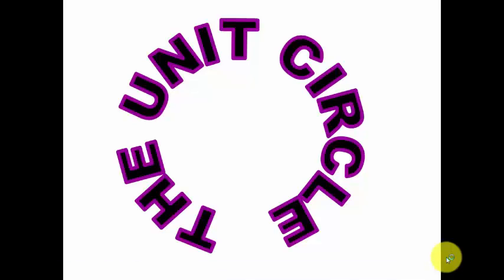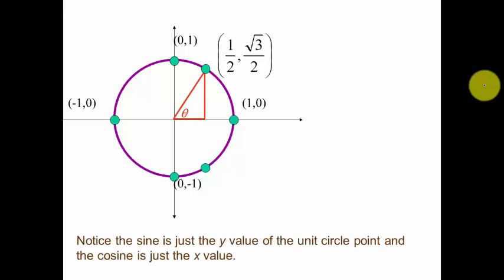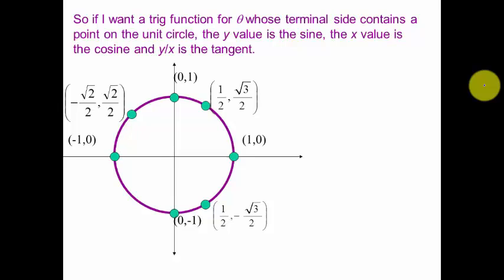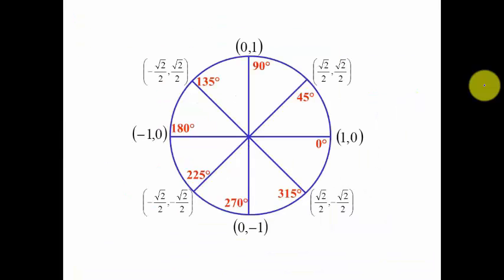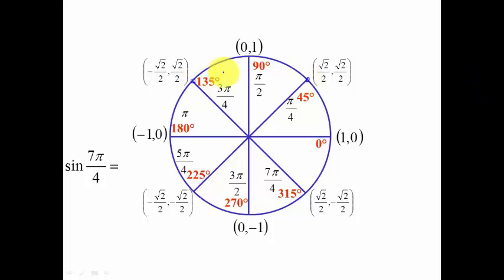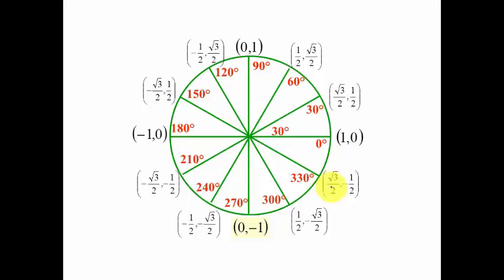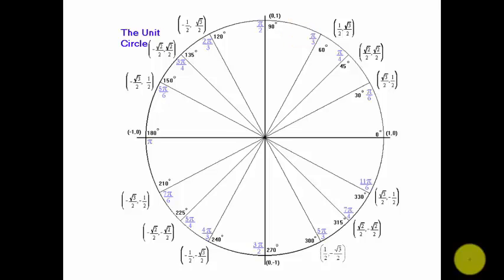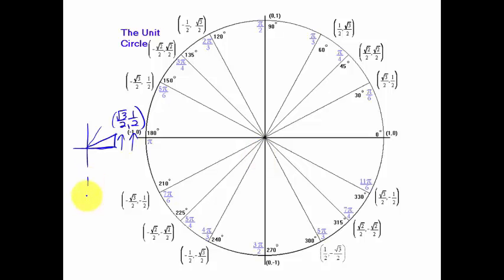Unit Circle Review